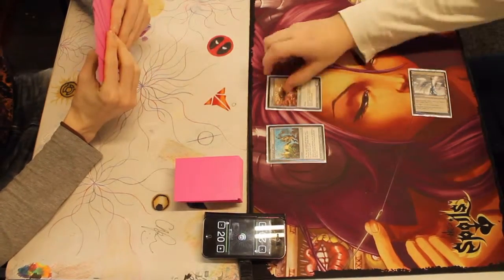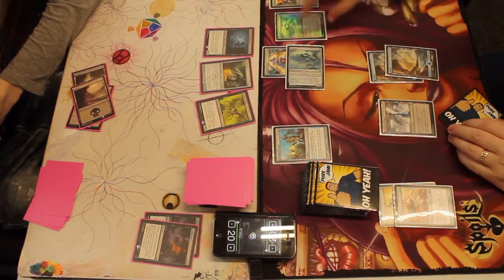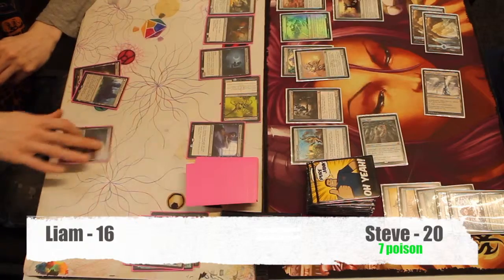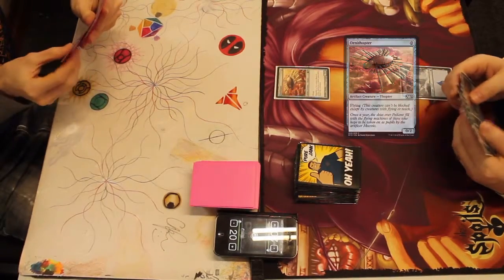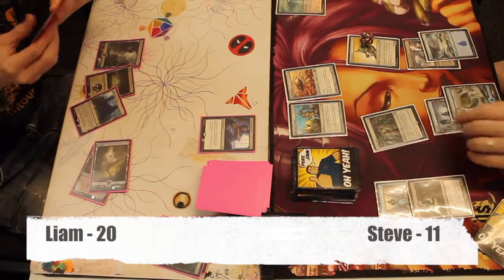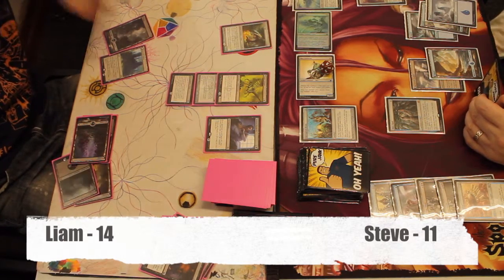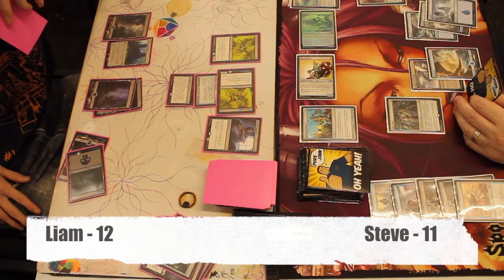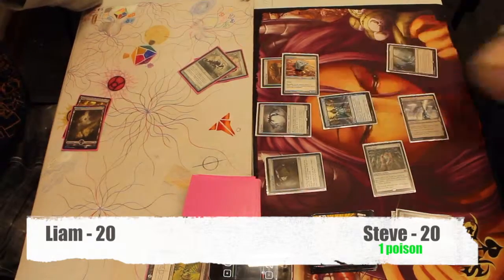Liam Bates Vs Steve Rodgers - Zomby Gamez Slice and Dice MtG May 2016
Liam Bates (Infect) vs Steve Rodgers (affinity) - Zomby Gamez Slice and Dice Magic The Gathering